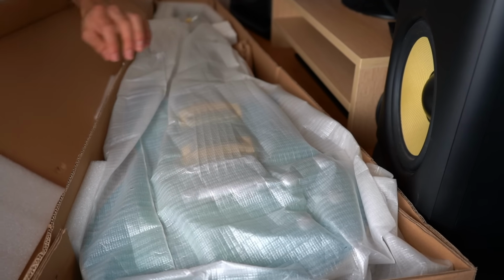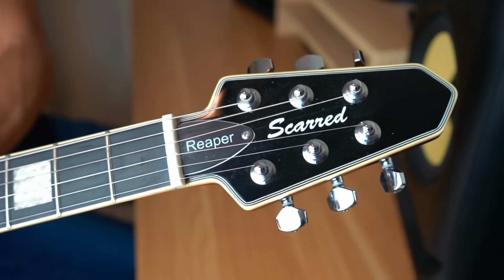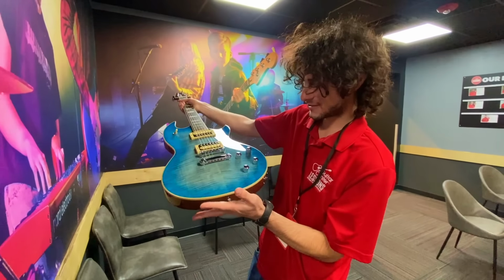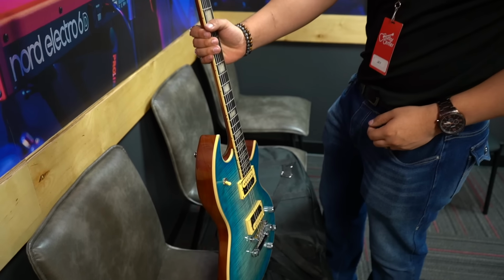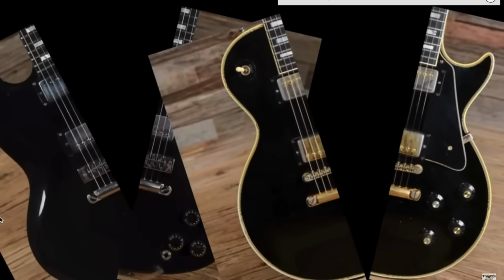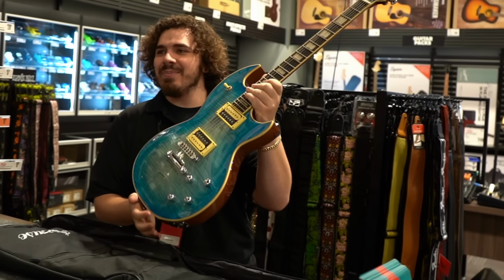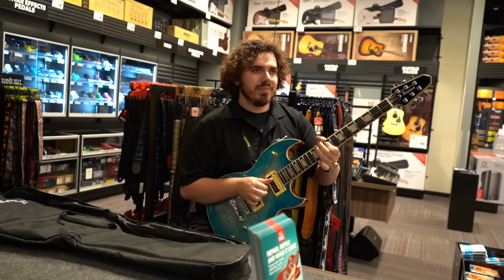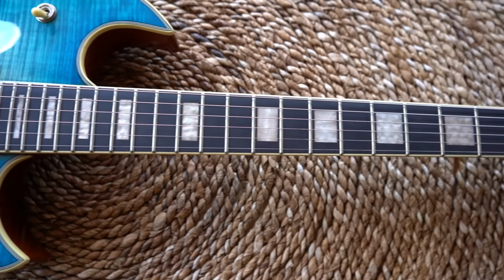REST IN PEACE GIBSON. The Reaper Has Come To Take You Home.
🎸 Episode 8: the Reaper by Scarred Guitars
LES G ft. @Trog & @scarmyguitar

Guitar in video

Strings

Picks

Guitar Cleaner